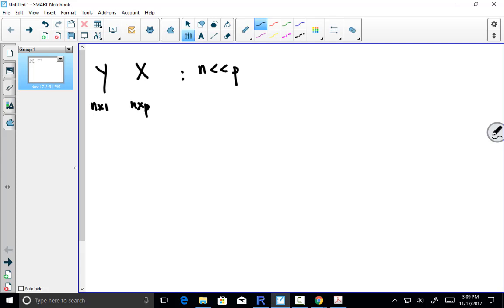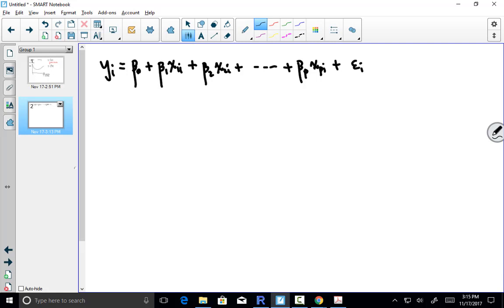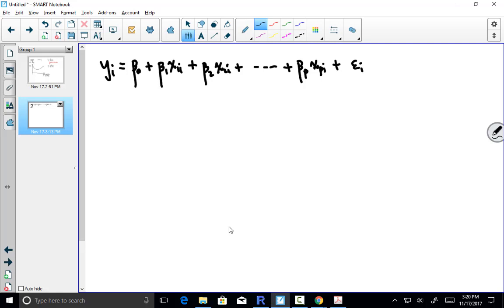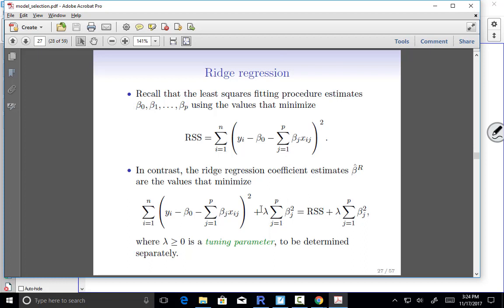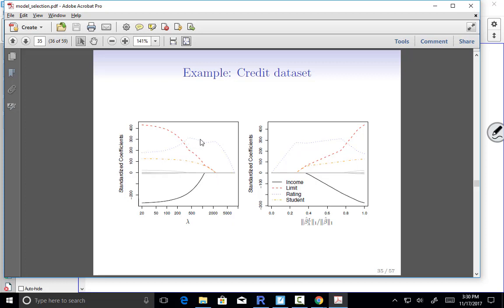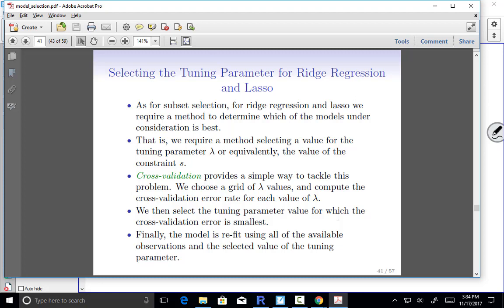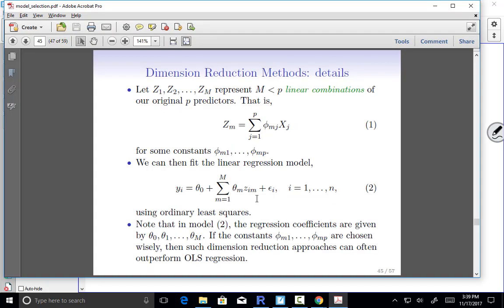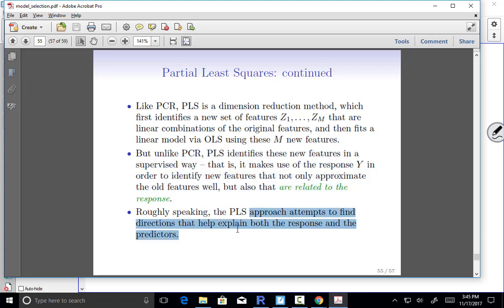STAT636 - Lecture 35